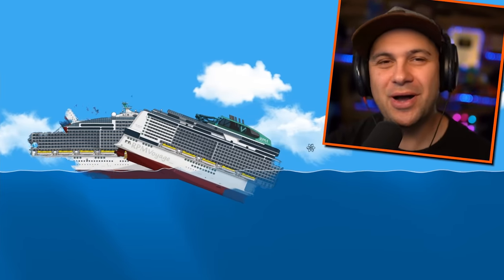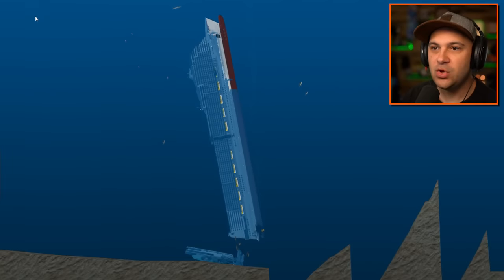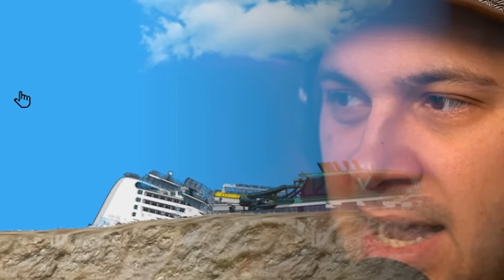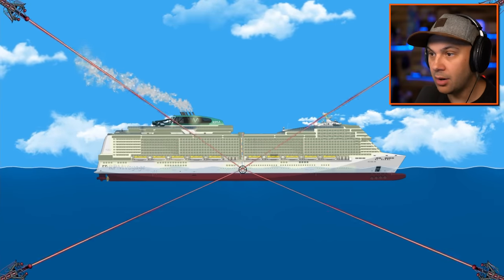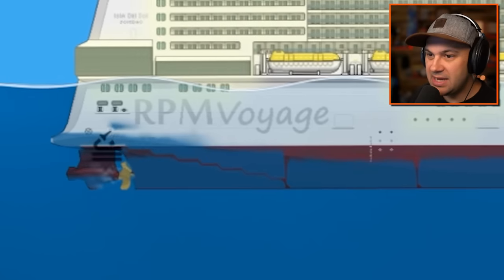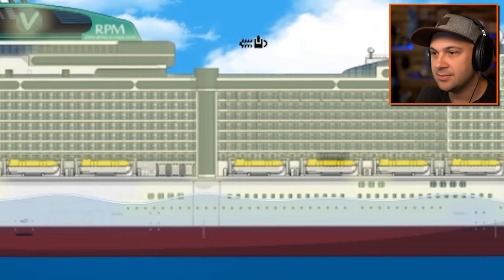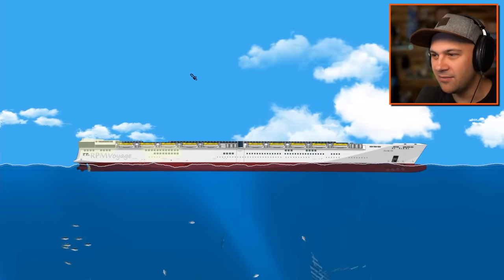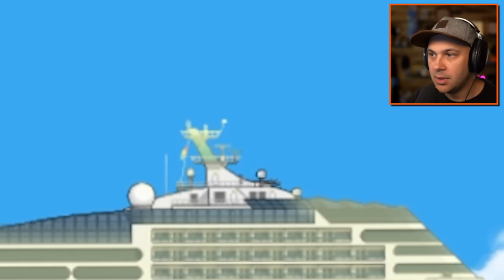100 Ways to Destroy a CRUISE SHIP!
100 Ways to Destroy a CRUISE SHIP!